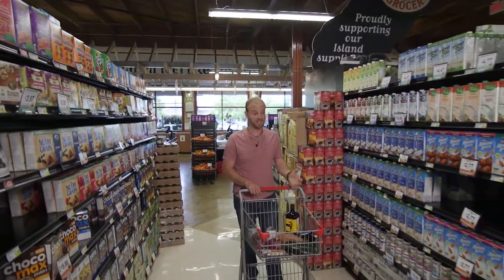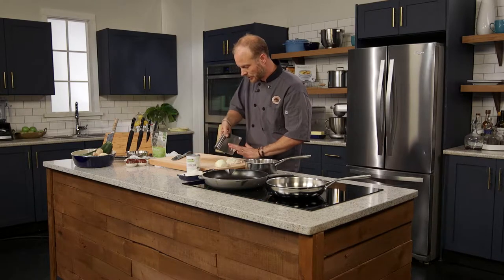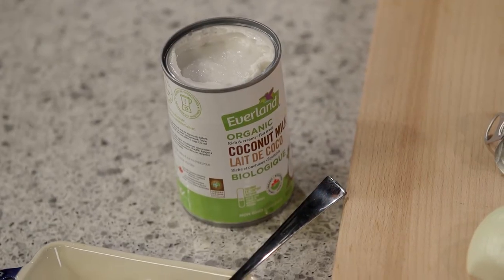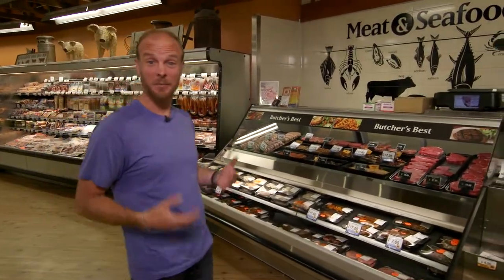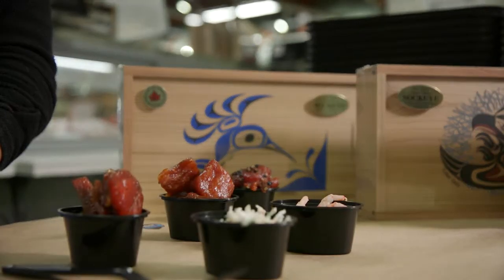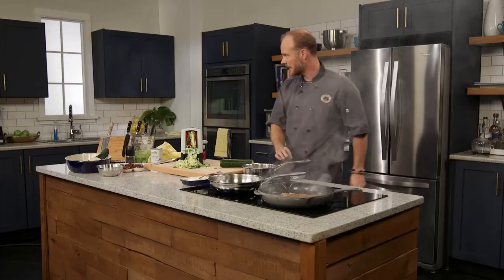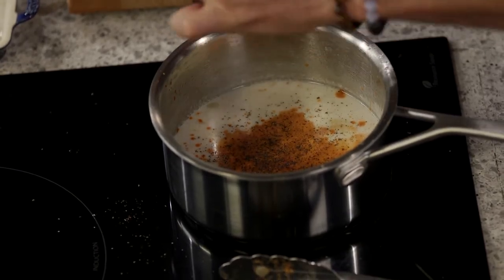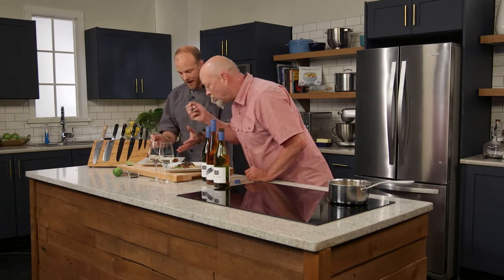COC 706 Rooibos Rubbed Rockfish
Chef Michael prepares uses rooibos tea in his rooibos rubbed rockfish with rooibos coconut cream and zucchini noodles.